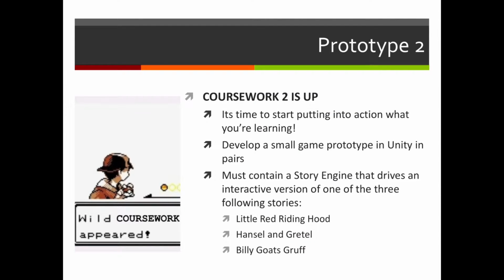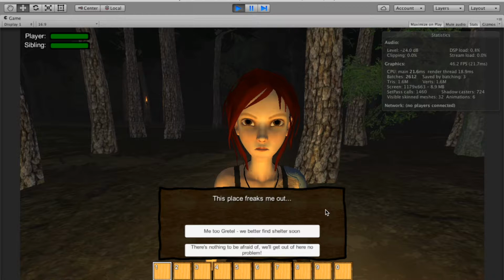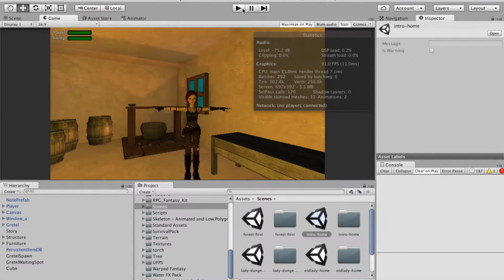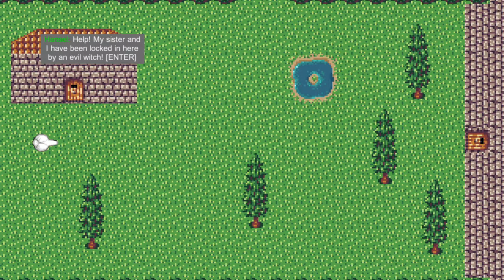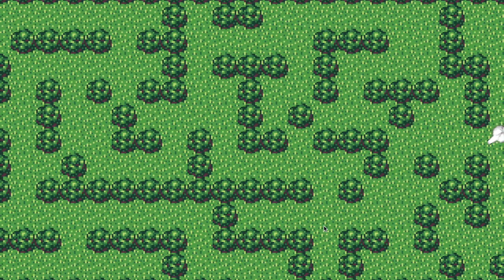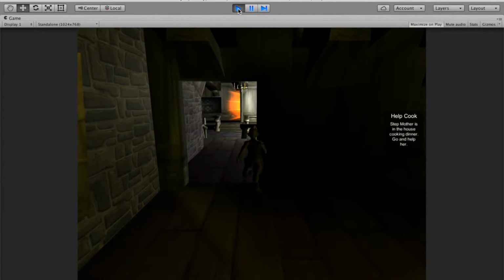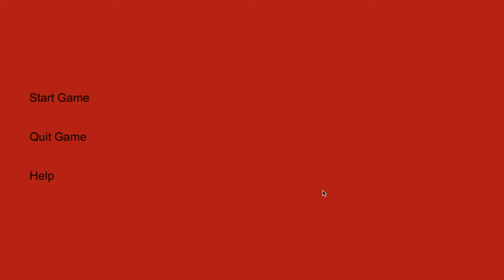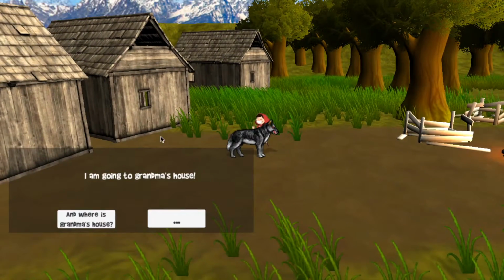COMP3218 Let's Play 2.2 - 2015/16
In this video:
@0:41 - Hansel and Gretel Have a Picnic (maybe)
@15:38 - The Swan, the Witch and the Story Engine
@23:23 - Hantzel and Gretel (3D Maze)
@36:12 - Hungry Mr Wolf
@43:22 - Hansel and Gretel (Old School RPG)